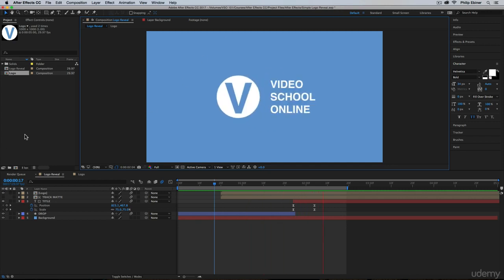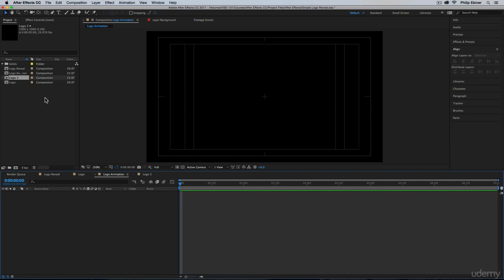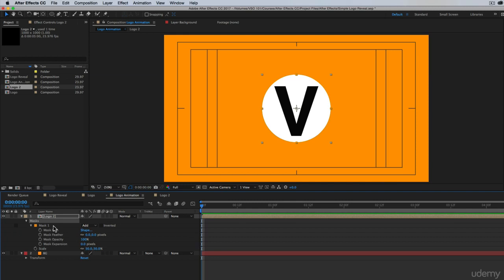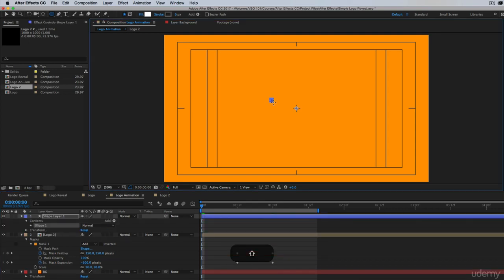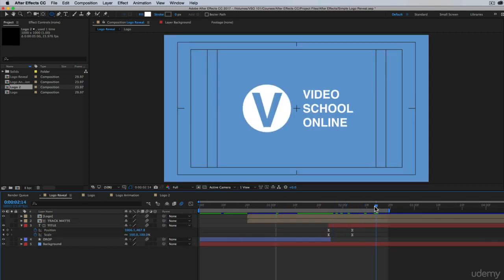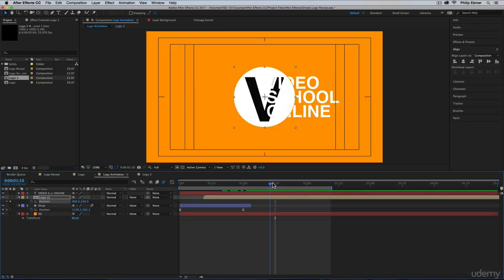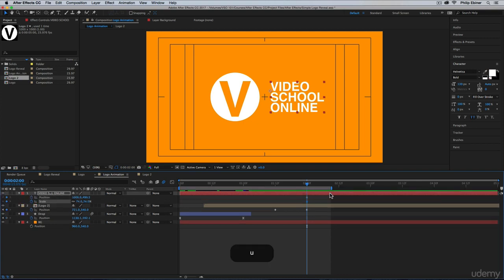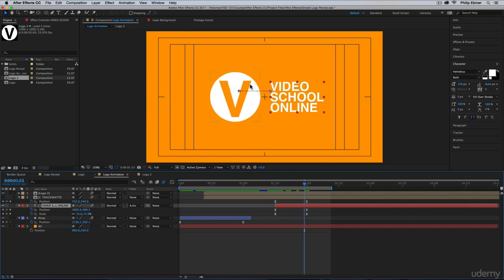032. Project Simple Logo Reveal